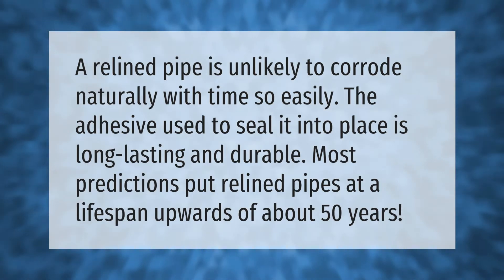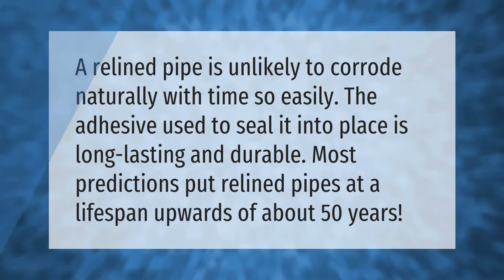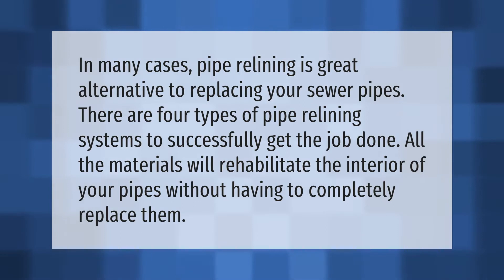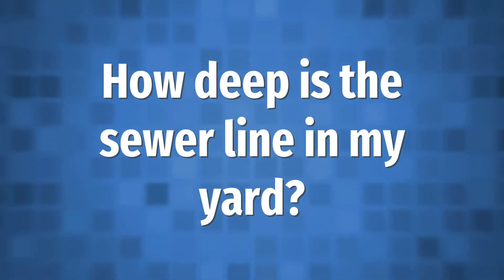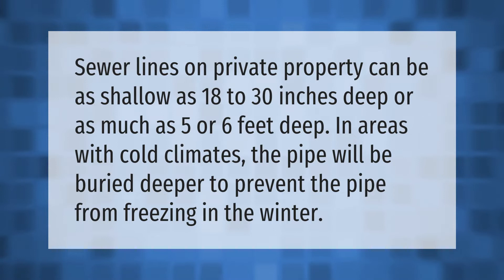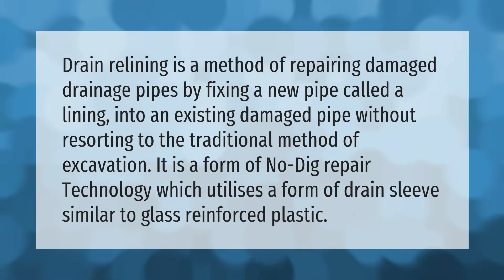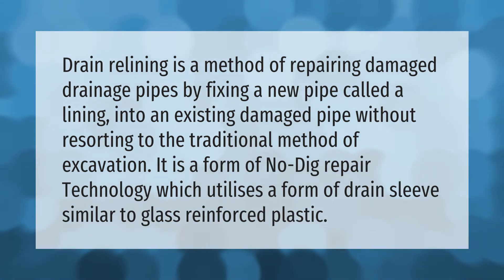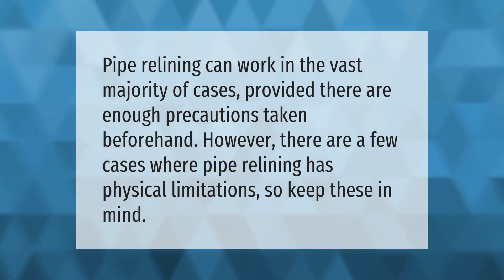How long does pipe relining last?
00:00 - How long does pipe relining last?
00:35 - Does sewer pipe relining work?
01:03 - How deep is the sewer line in my yard?
01:29 - How does drain relining work?
01:59 - Do pipe liners work?

Laura S. Harris (2021, July 13.) How long does pipe relining last?
    AskAbout.video/articles/How-long-does-pipe-relining-last-258336